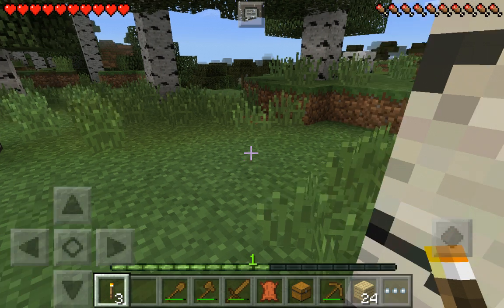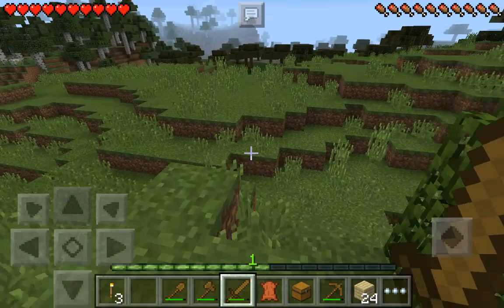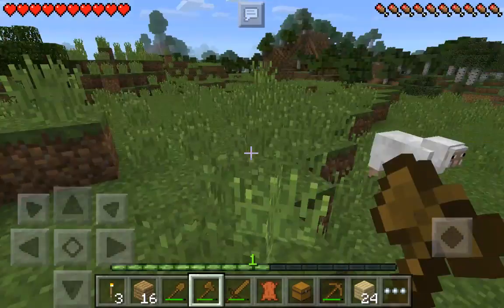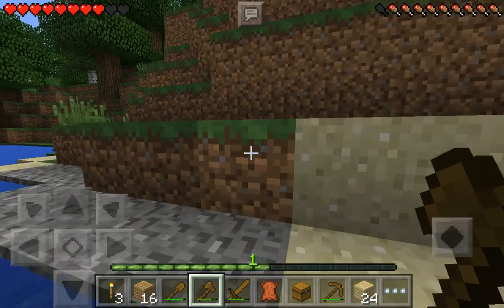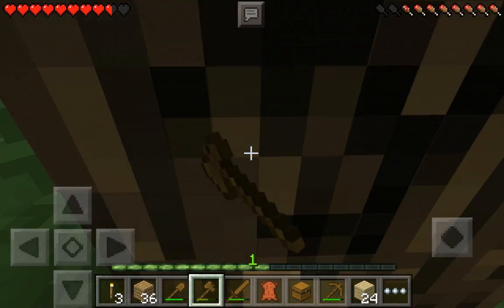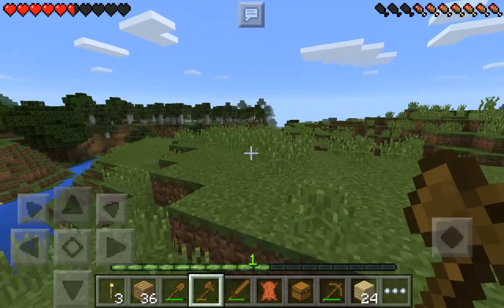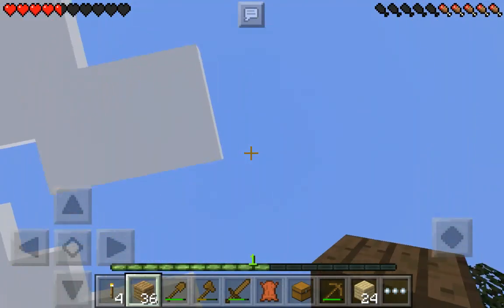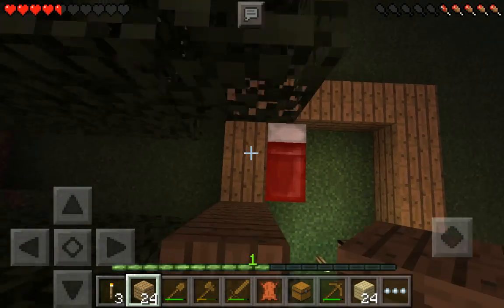I DIED!adrian Kolodziejczyk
I die!